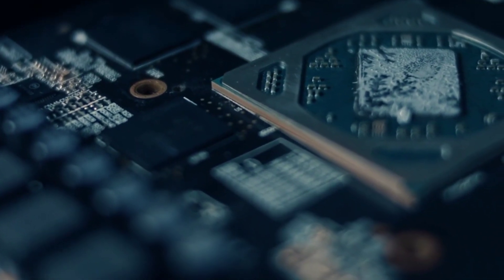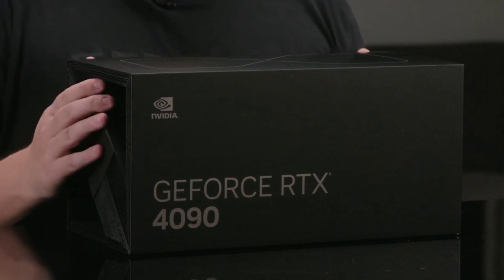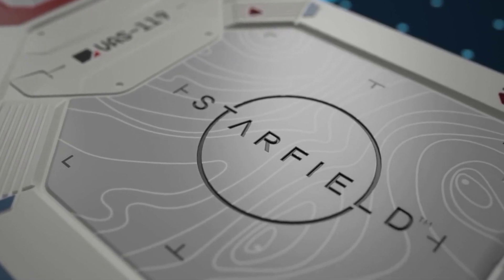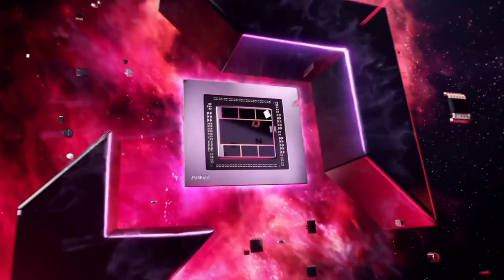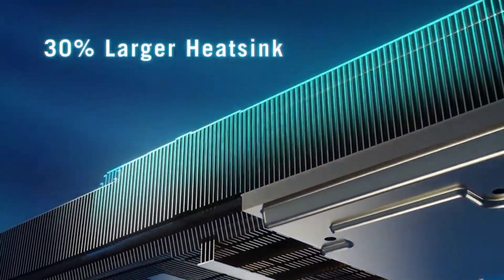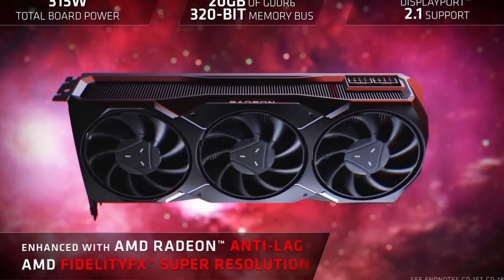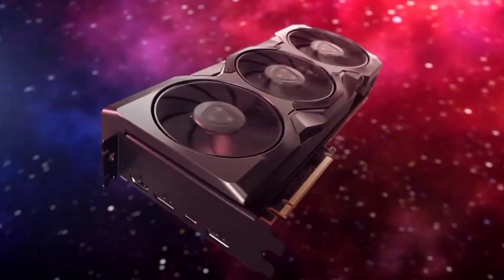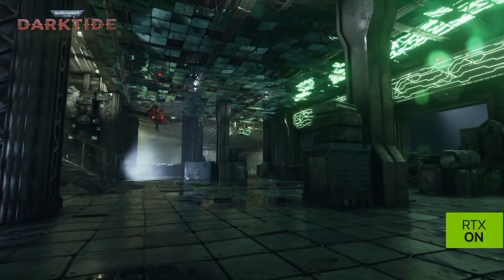The Ultimate Graphics Cards for 2023: Top 5 Picks for High-Performance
Any gaming PC's top graphics card is its vital organ; everything else is secondary. Even the fastest CPU won't accomplish much without a strong GPU pushing pixels. Even though there isn't a single graphics card that works for everyone, we've included solutions below that suit all budgets and mentalities. We provide the best graphics card for the money, the quickest graphics card, and the finest card overall.
Our ranking of the greatest graphics cards considers all aspects of the card, unlike our gpu benchmarks hierarchy which ranks all the cards based just on performance.
Number 5. GeForce RTX 4090 from Nvidia.
Number 4. Radeon RX 7900 XTX from AMD.
Number 3. GeForce RTX 4080 from Nvidia.
Number 2. Radeon RX 7900 XT from AMD.
Number 1. GeForce RTX 4070 from Nvidia.

So This is the end of our today's  video, Do you like it?